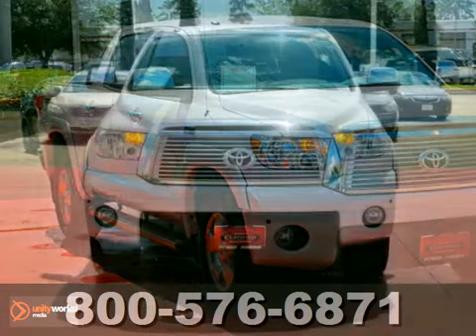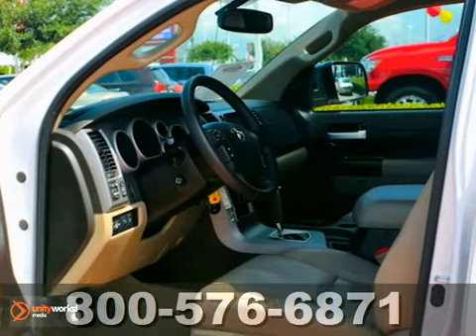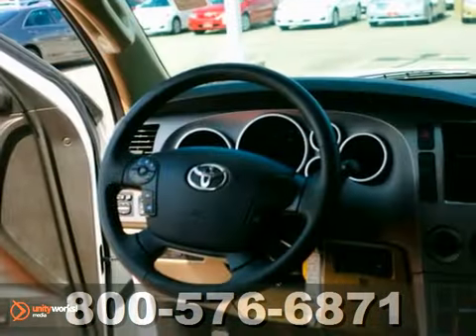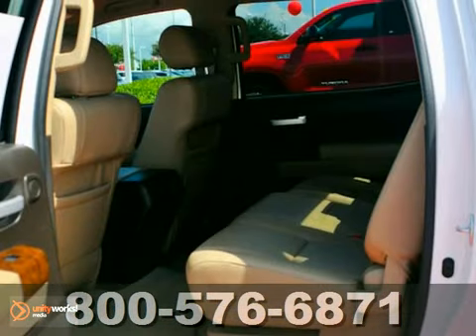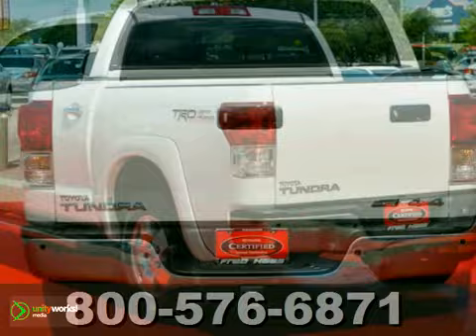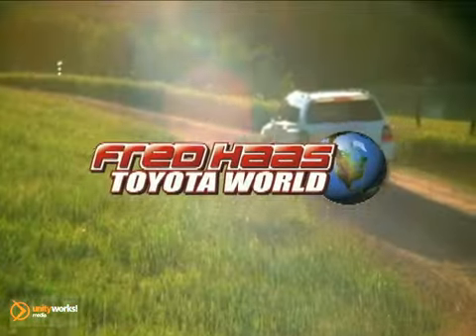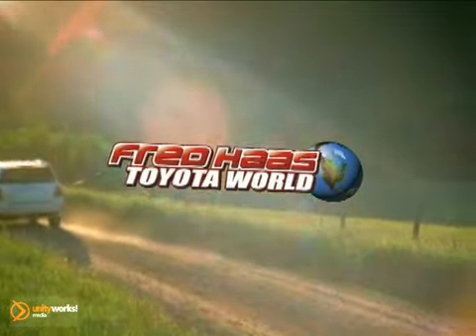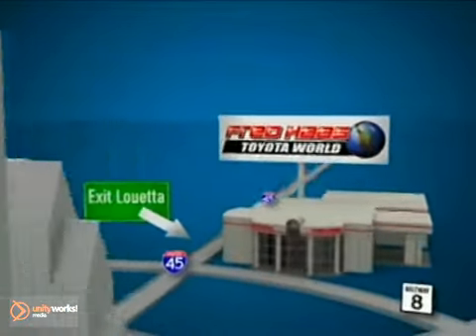2011 Toyota Tundra BX168051T in Katy Sugarland, TX - SOLD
SOLD - If you are looking for real value on a great used car, Fred Haas Toyota World invites you to call and make an appointment to view this 2011 Toyota Tundra, stock# BX168051T. We are conveniently located near Katy Sugarland, TX and known for our great selection, reliability and quality. Call to take a look at this 2011 Toyota Tundra today.

20400 I-45 North
Katy Sugarland TX, 77373